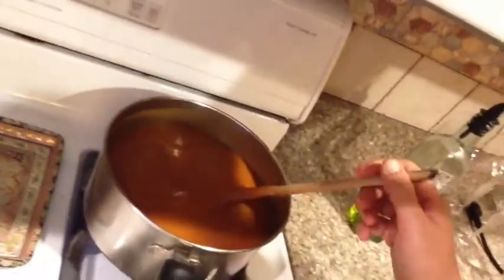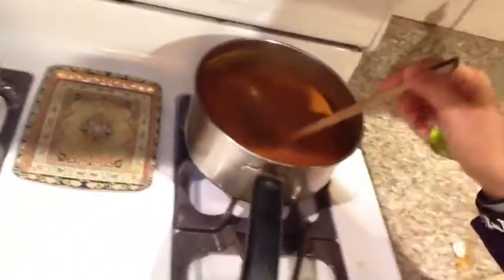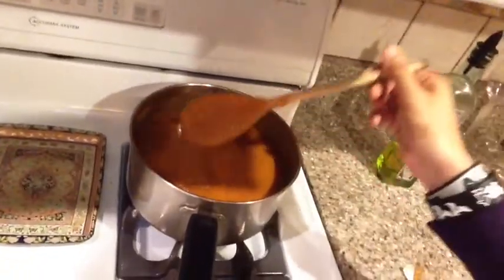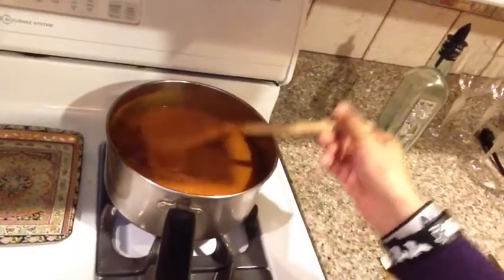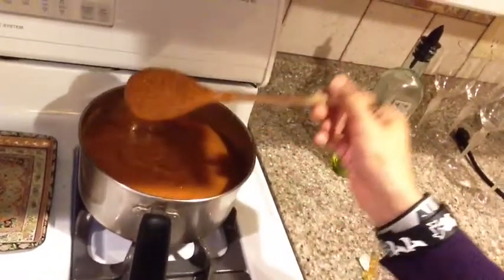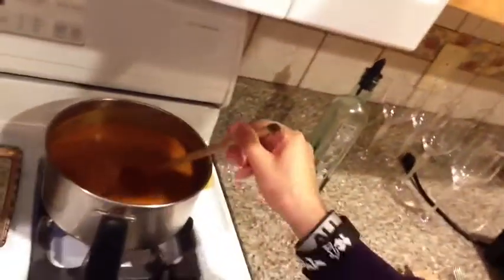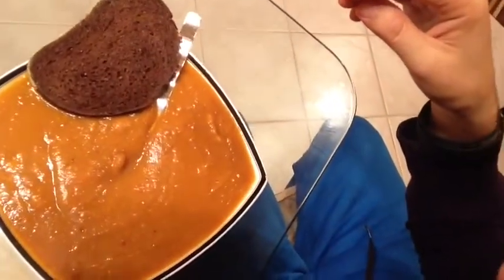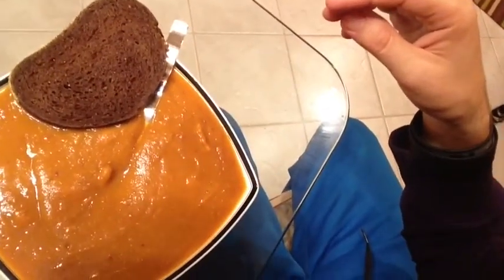Sweet Potato Soup Blender Explosion